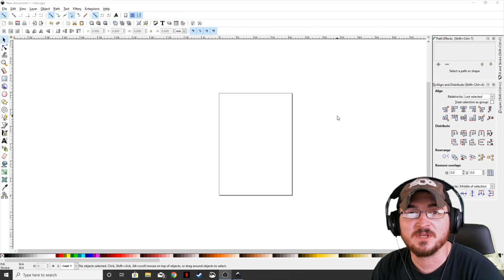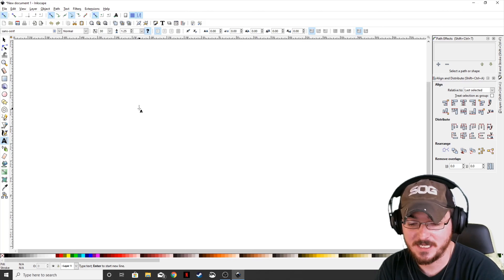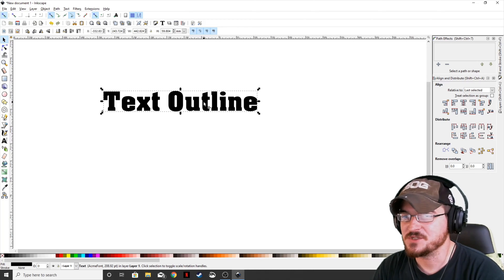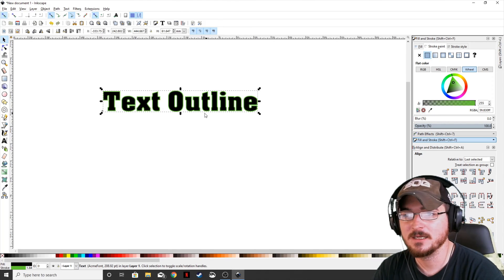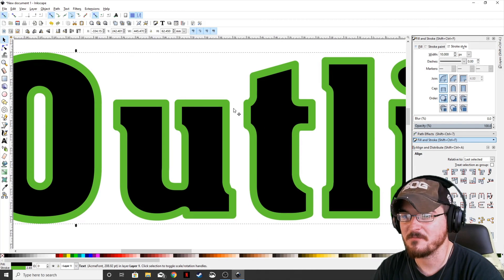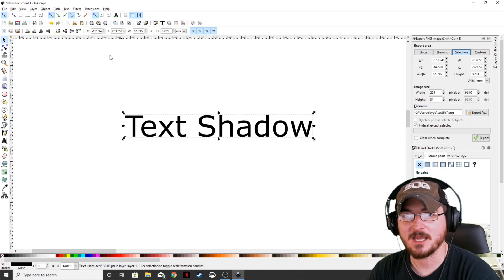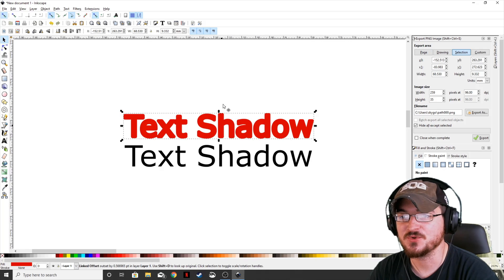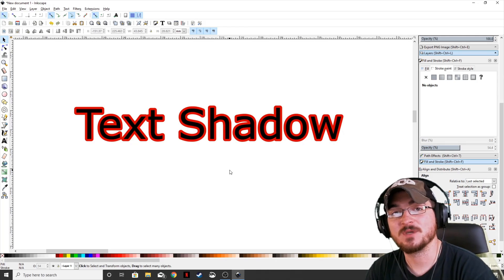How to Outline Text in Inkscape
Welcome everyone to another How To from Misfit Studios! This week Gorhamian shows you two different ways to outline text using Inkscape